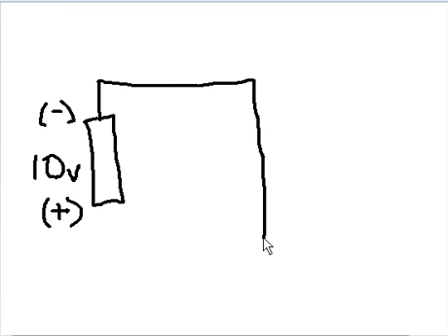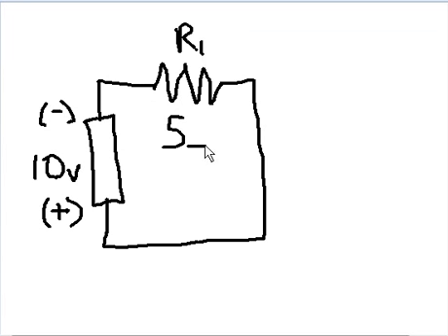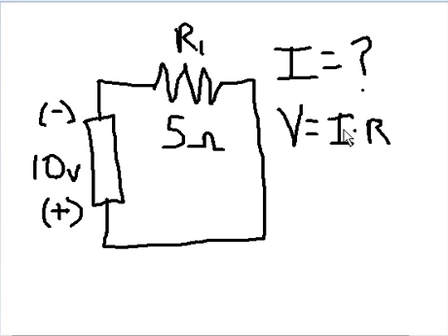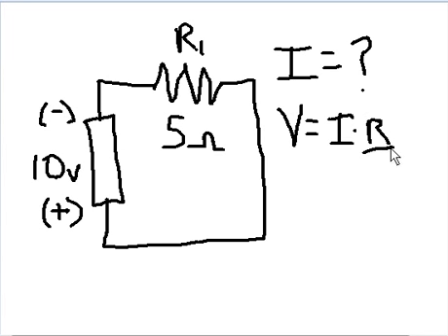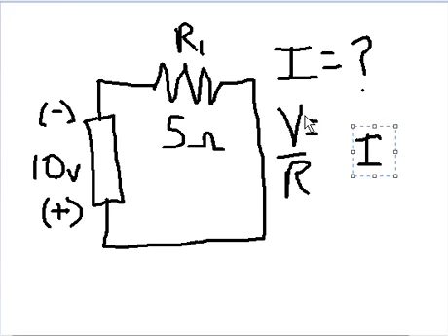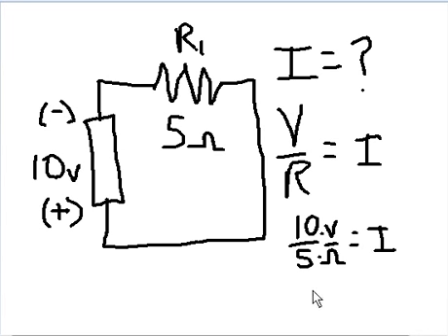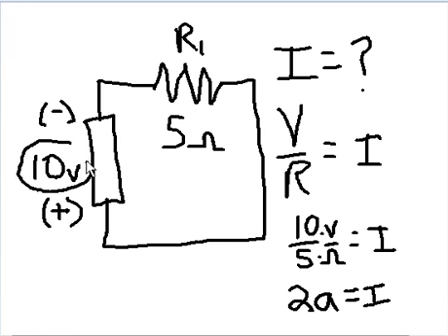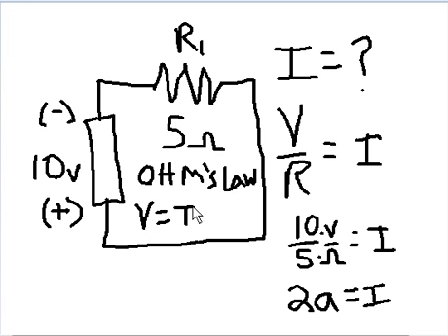07 Ohms Law, Current determination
,voltage,current,resistance,ohms law are covered